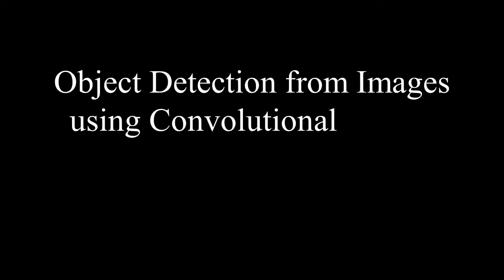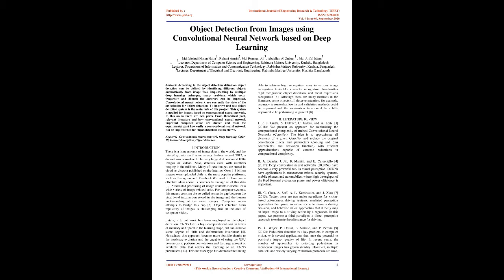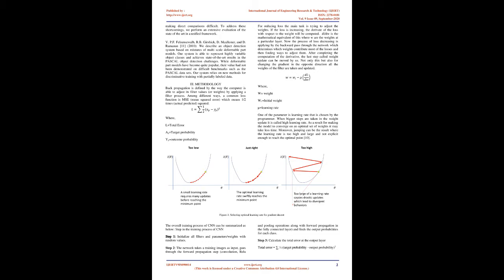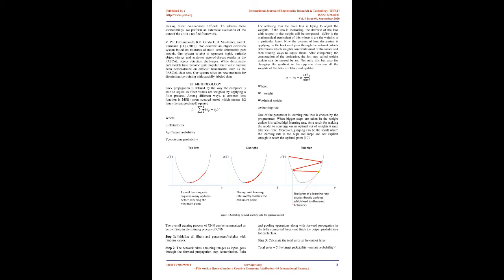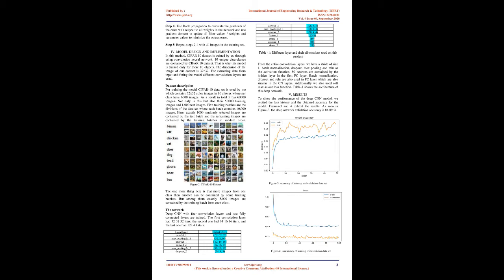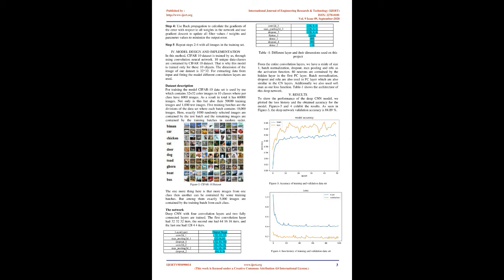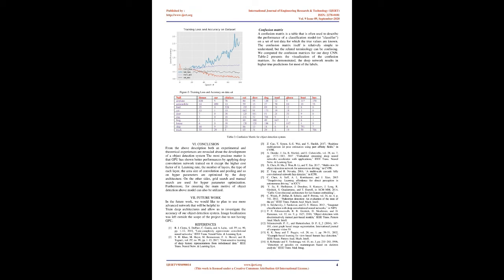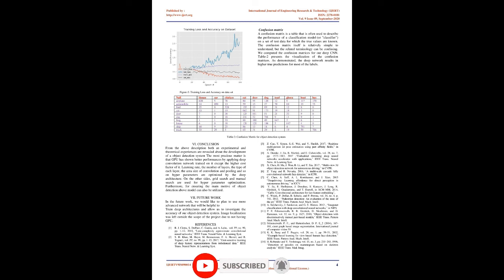Object Detection from Images using Convolutional Neural Network based on Deep Learning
👇Download Article👇
IJERTV9IS090014
 Md. Mehedi Hasan Naim, Rohani Amrin , Md. Romzan Ali , Abdullah Al Zubaer , Md. Ariful Islam

According to the object detection definition object detection can be defined by identifying different objects automatically from image files. Implementing by multiple deep learning technique, many problems which occur frequently and disturb the accuracy can be improved. Convolutional neural network are currently the state of the art solution for object detection. To improve and test object detection system is the main task of this project. This system is applied for images based on convocational neural network. In this arena there are two parts. From theoretical part, relevant literature and how convocational neural network improved computer vision are studied and from the experimental part how easily a convocational neural network can be implemented for object detection will be shown.